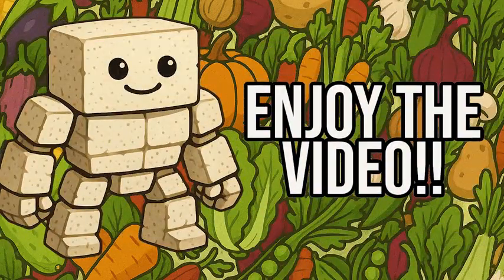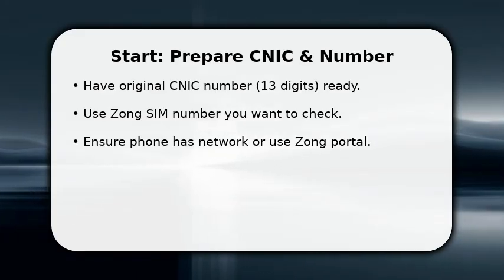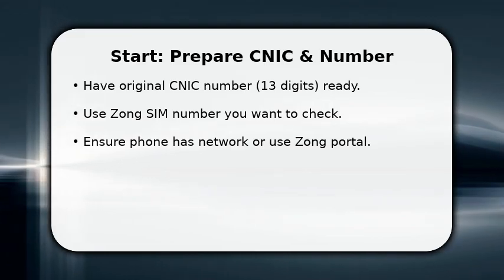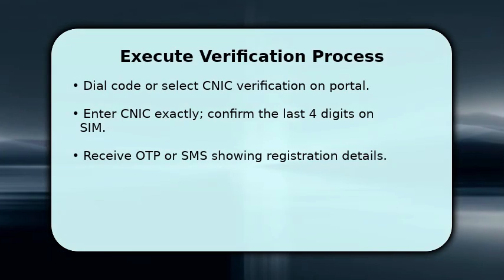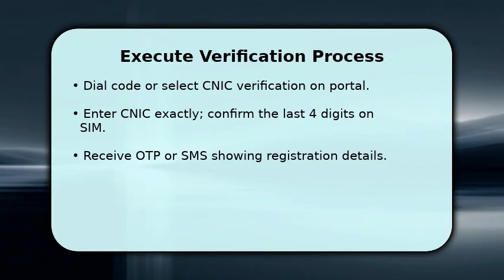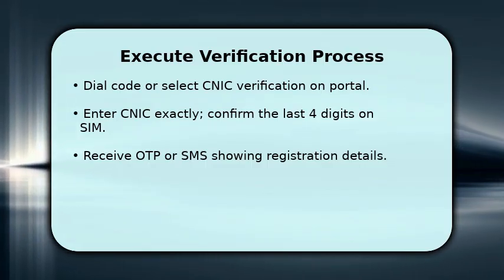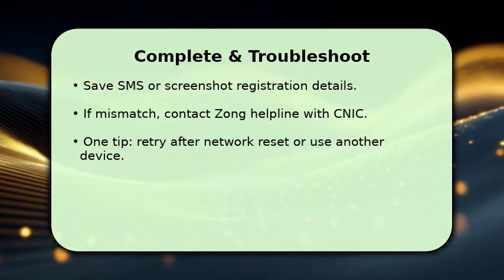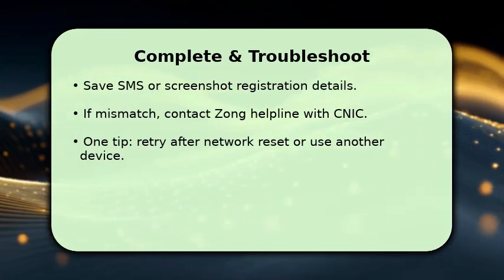How to Check Zong Numbers on Cnic (only Way)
In this video tutorial, discover the essential steps to verify Zong numbers on CNIC. Whether you're a resident in Pakistan or abroad, understanding how to check your national identity card number is crucial for various administrative tasks and accessing services online.